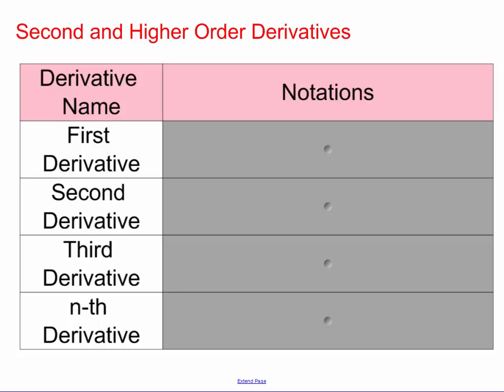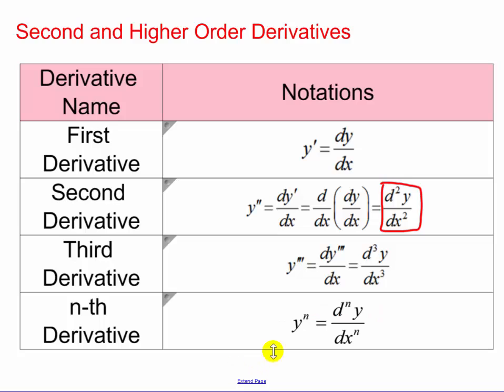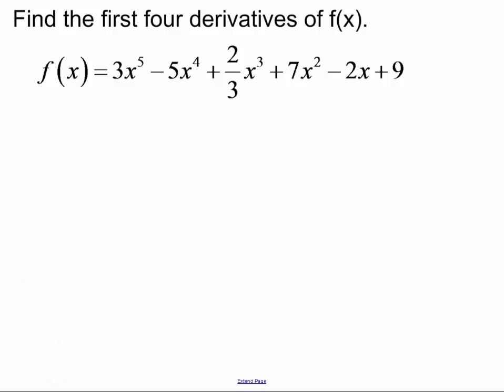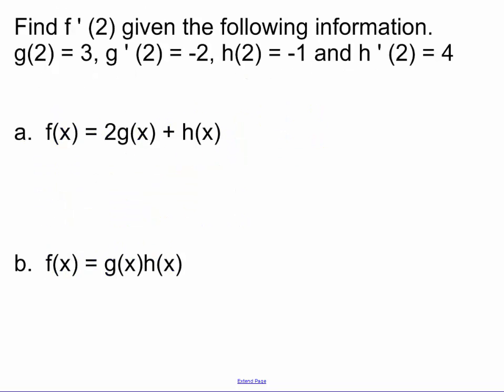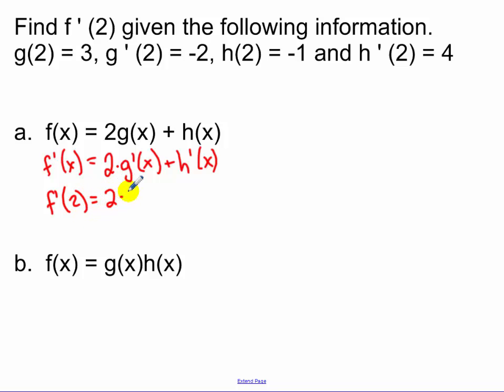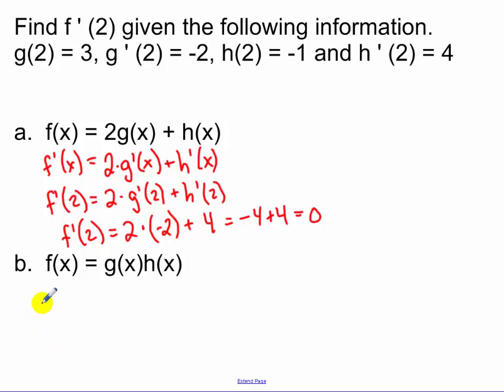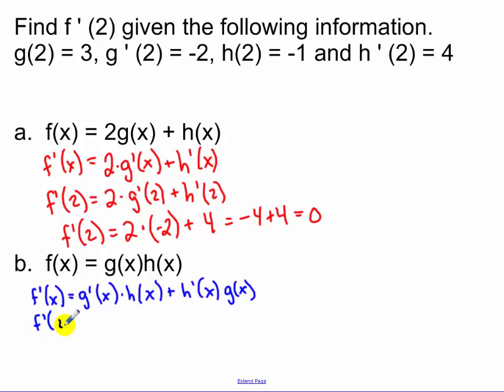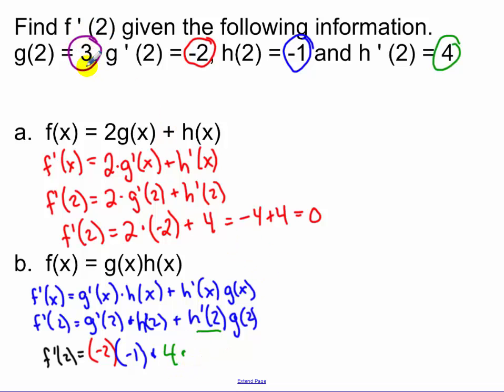3.3 - Rules for Differentiation Day 2 (2017)